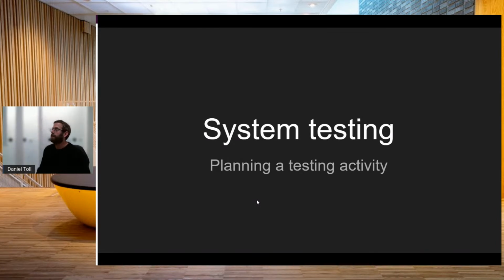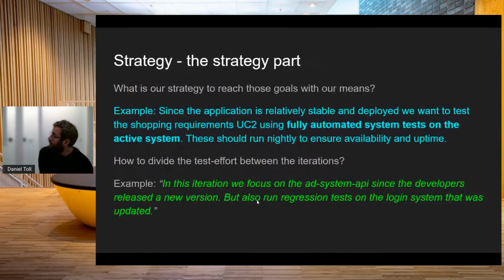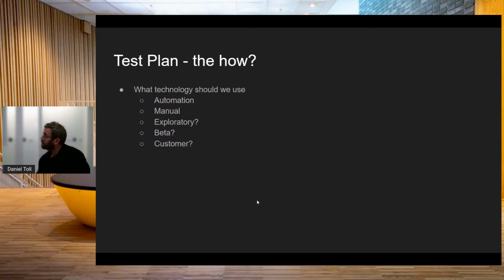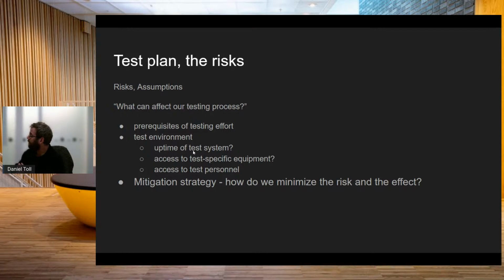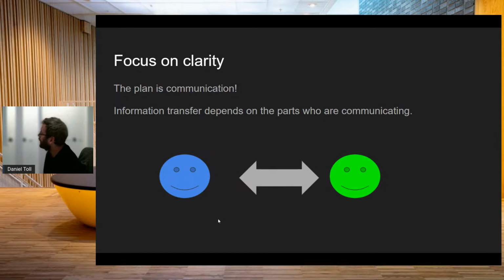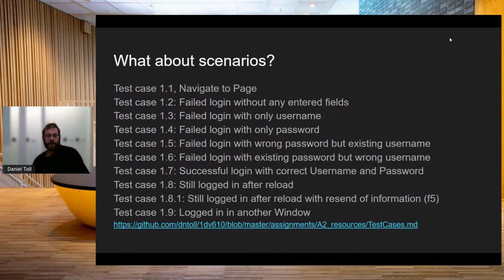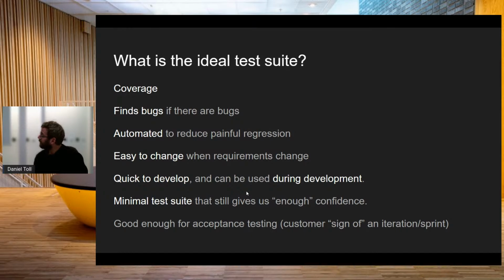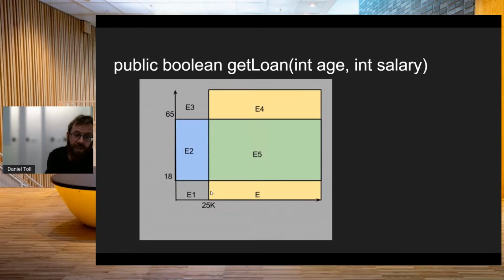1dv609 Test planning